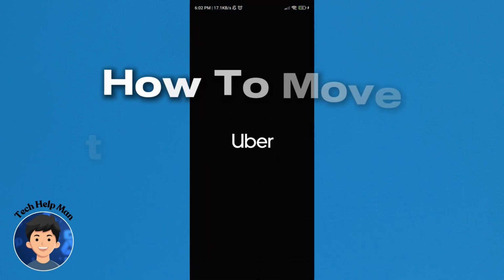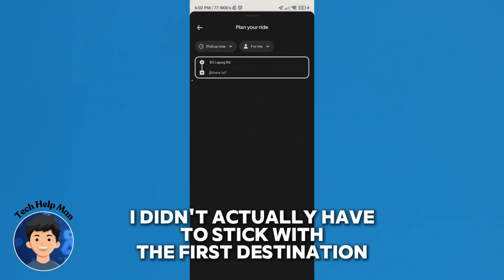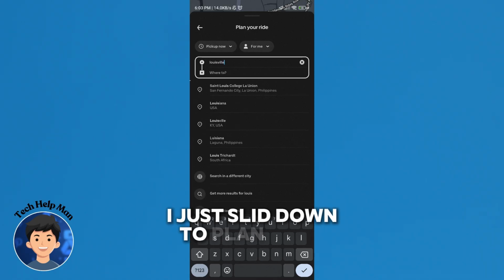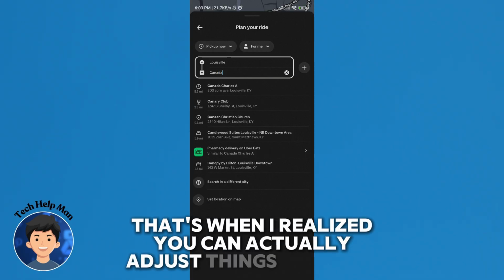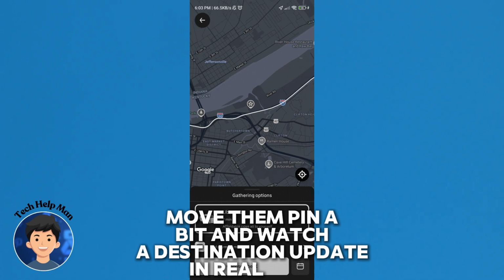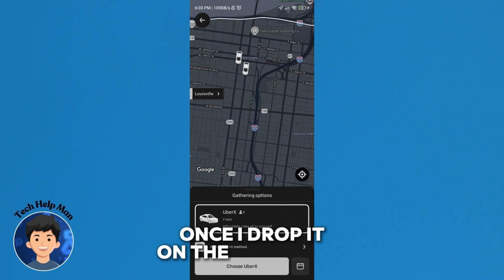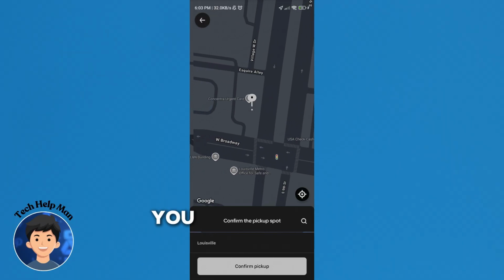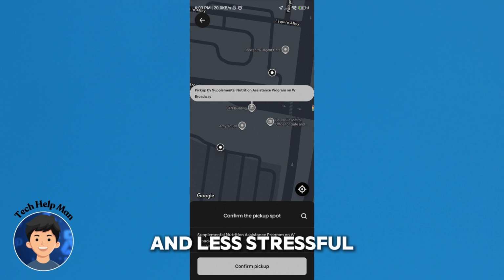How To Move The Destination Pin On Uber – Full Updated Guide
Want to know how to move the destination pin on Uber? In this video, I’ll show you how to move the destination pin on Uber step by step, how to change your dropoff location, where to edit the final destination, and what to do if Uber does not let you update the address correctly.

This tutorial is perfect if you entered the wrong destination, need to adjust your dropoff point, want to change the final destination during a trip, or are confused because the Uber app does not clearly show a destination pin option.

What you’ll learn in this video:
✔️ How to move the destination pin on Uber
✔️ How to change the dropoff location in the Uber app
✔️ Where to edit your final destination before or during the ride
✔️ What to do if Uber does not let you update the address
✔️ Common Uber destination problems and fixes
✔️ Tips to avoid pickup and dropoff location mistakes

I’ll also explain why some users cannot move the destination the way they expect, why Uber may treat this as changing the final destination instead of dragging a pin, and what limitations can appear depending on the ride type or app screen.

If you typed the wrong address, selected the wrong place on the map, or need to update your trip after booking, this guide will help you change the destination in Uber more easily.